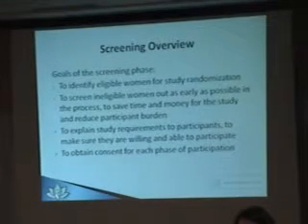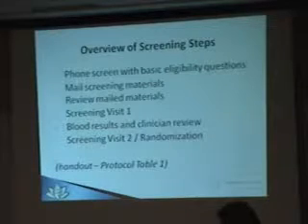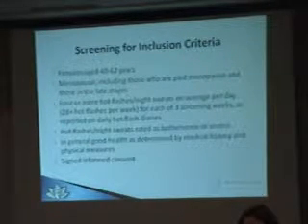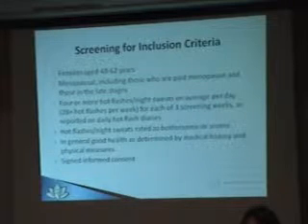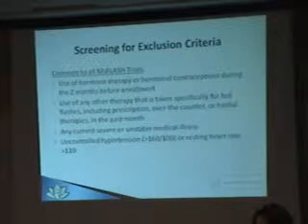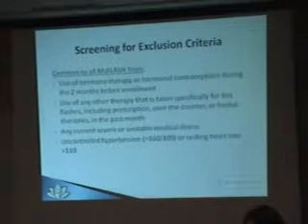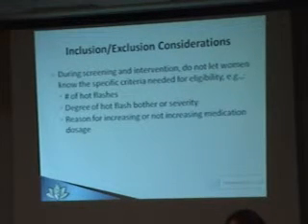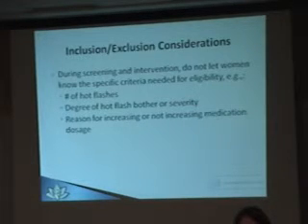Screening Part 1